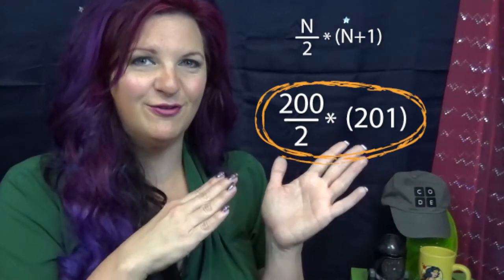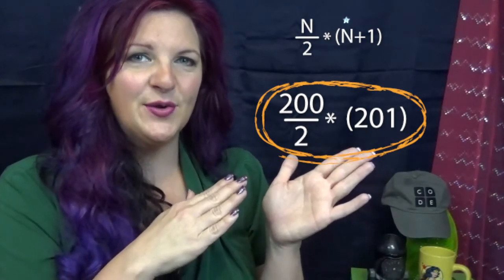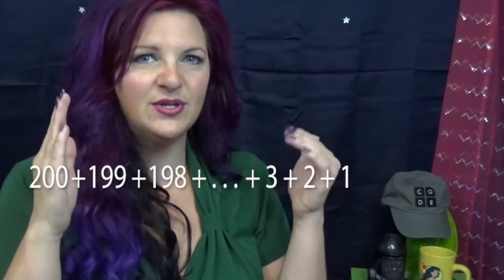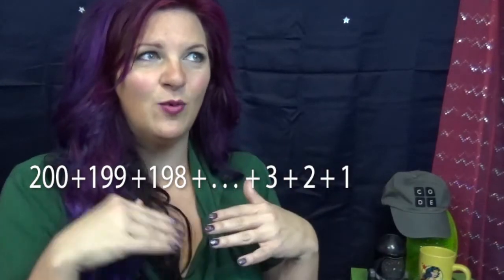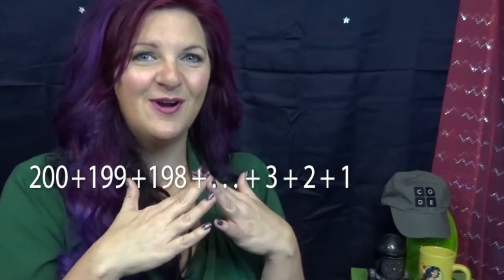Course 3 - Computational Thinking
Computational Thinking